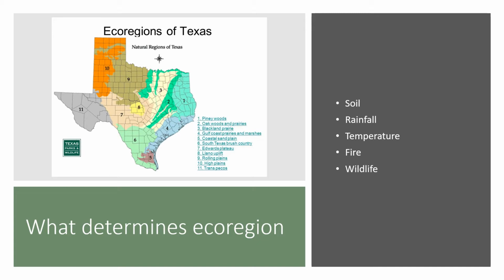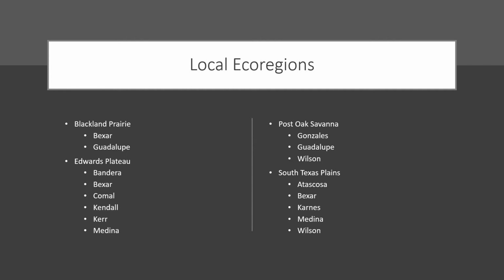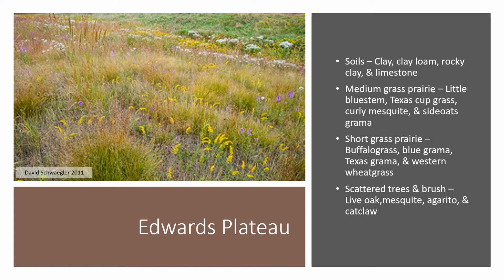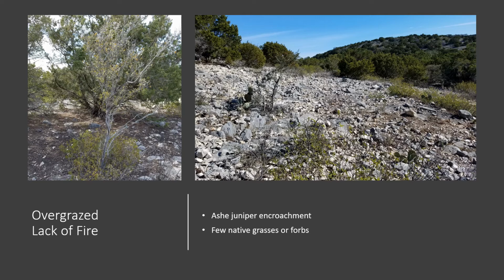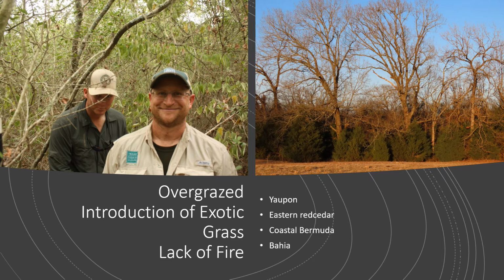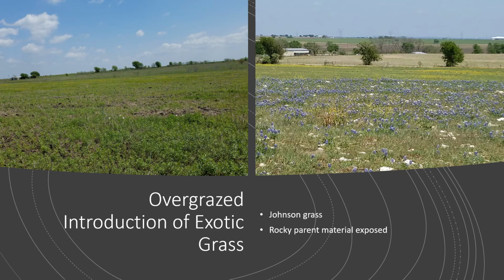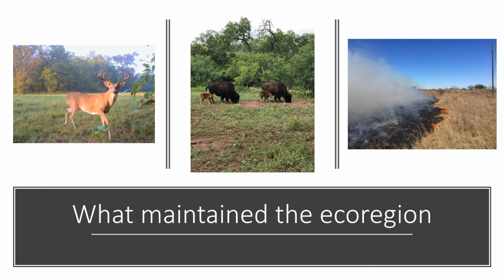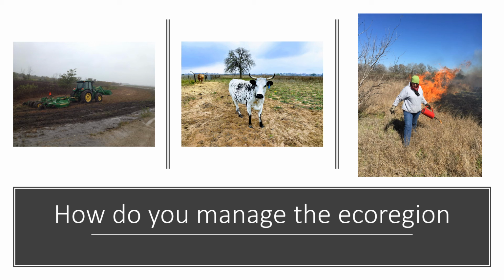2 Ecoregion Overview